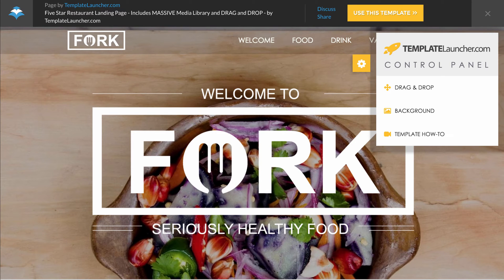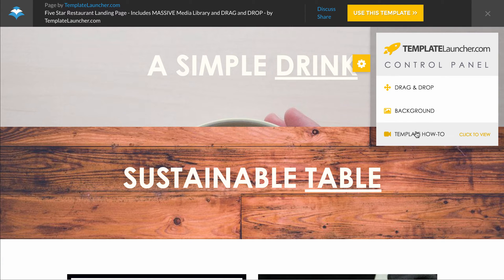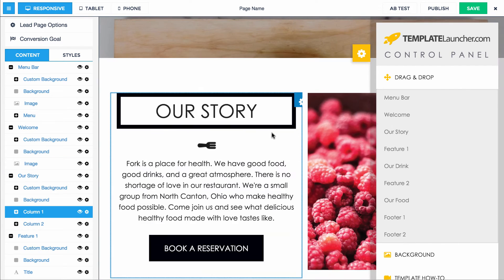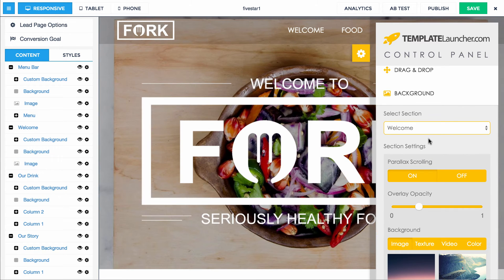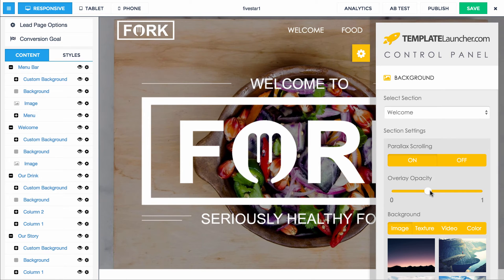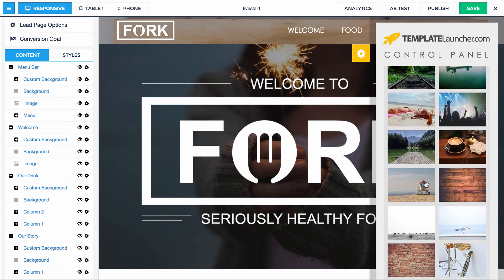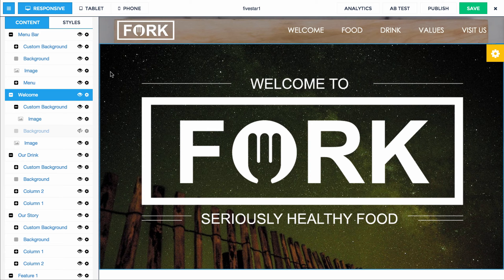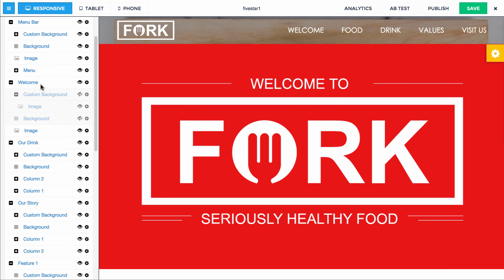LeadPages.net Restaurant Landing Page Template How-To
How to use the LeadPages.net Restaurant Landing Page template by TemplateLauncher.com